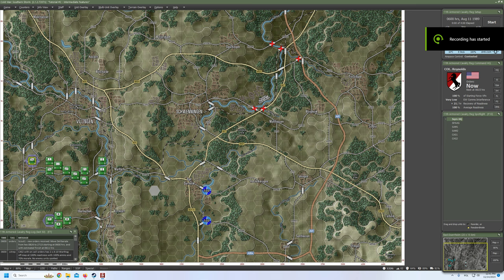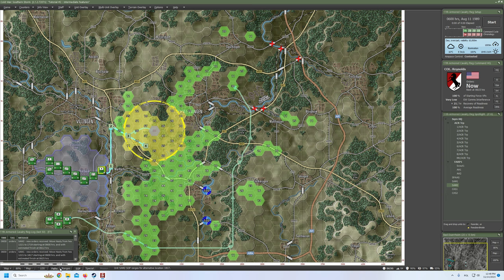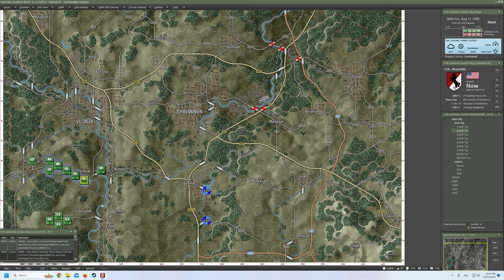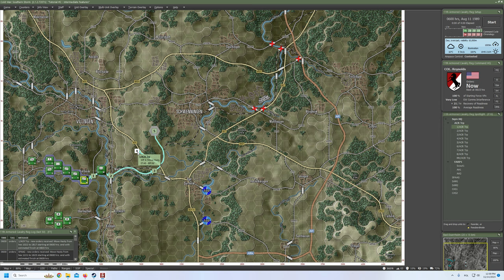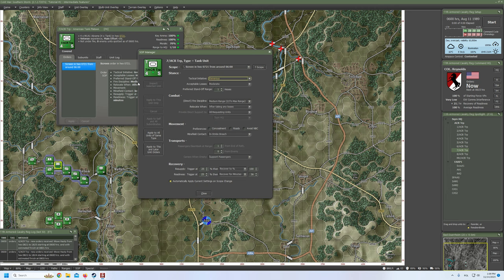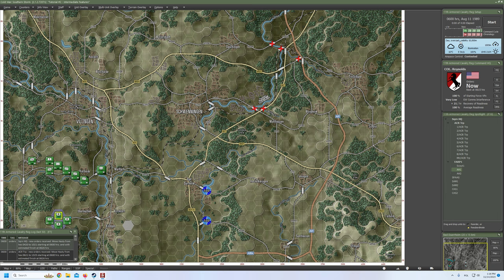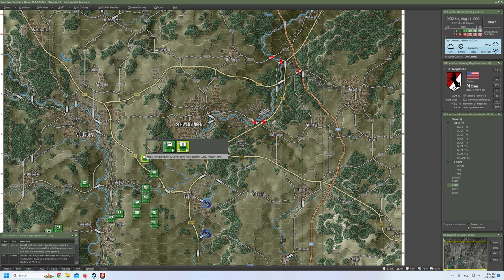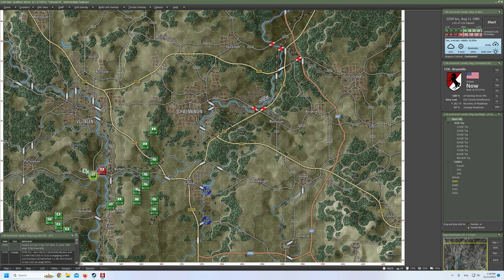Flashpoint Campaigns: Southern Storm | Tutorial #2 - Intermediate Features